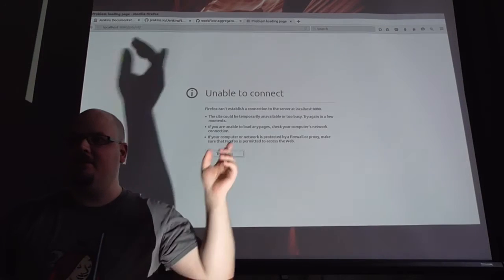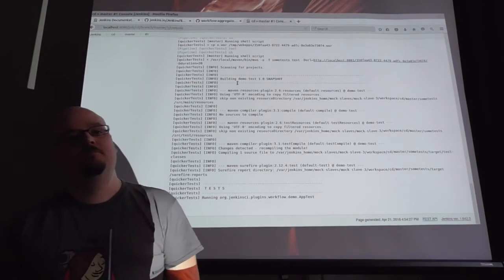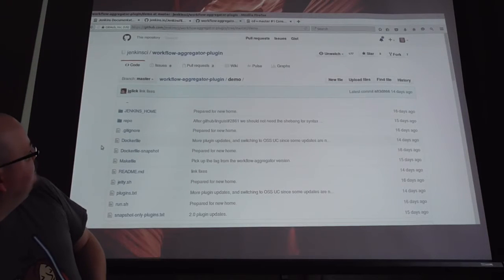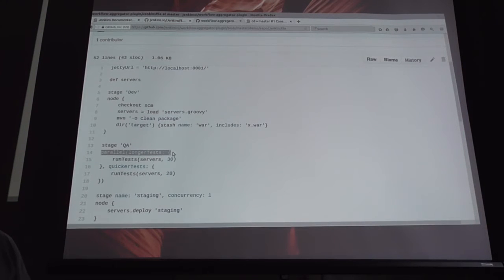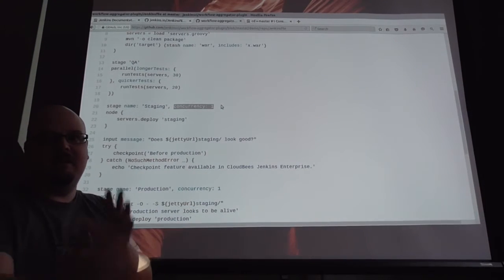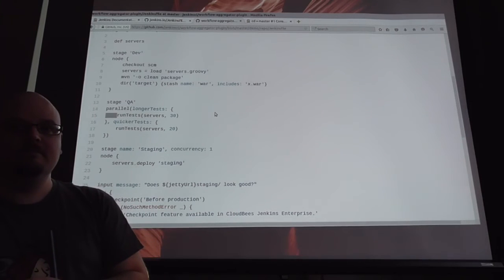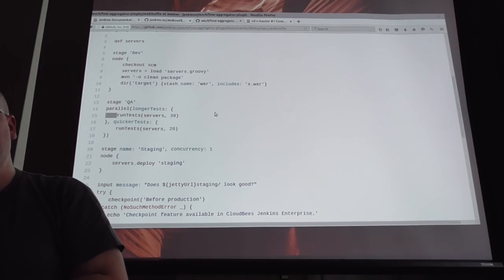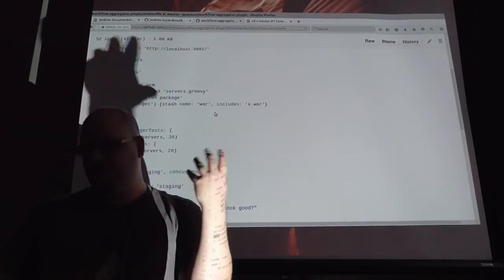Jenkins pipeline plugin demo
Demo by Rober Sandell, Cloudbees for Stockholm Jenkins meetup group hosted by Praqma